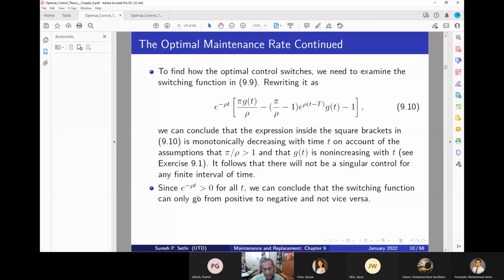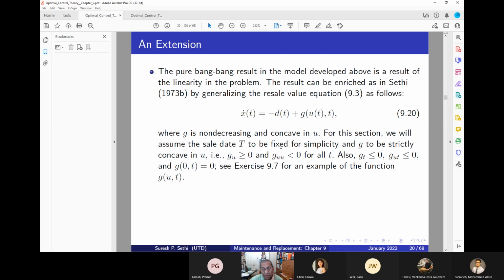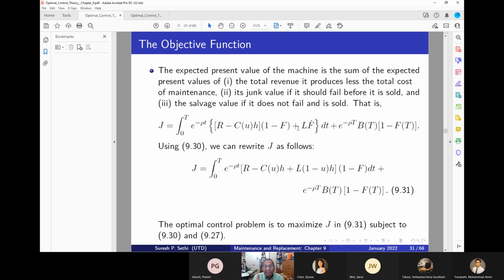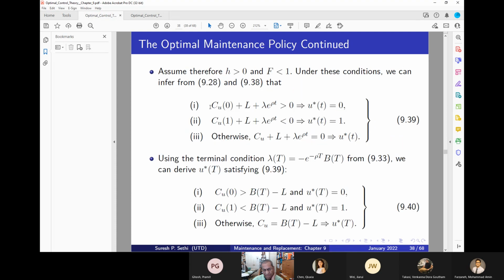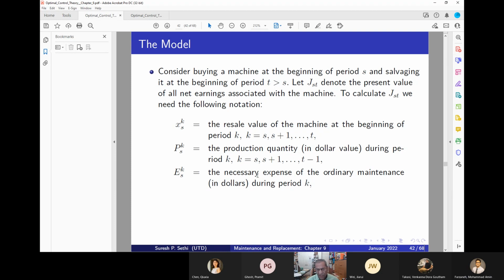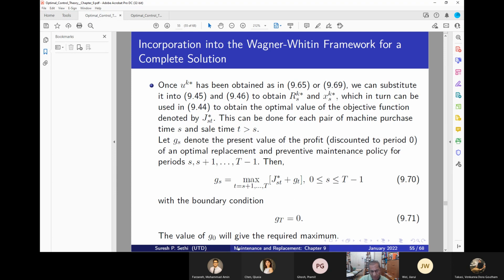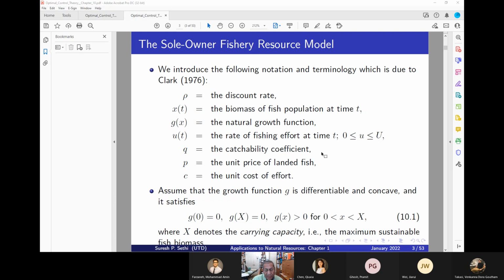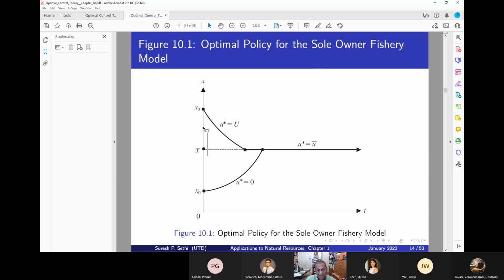OPRE 7320 Optimal Control Theory Spring 22 Lecture 10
This lecture completes ch-9, Maintenance, and Replacement, and begins with ch-10, Application to Natural Resources.

This video lecture covers several optimal control theory models, primarily focusing on machine maintenance and replacement and then transitioning to natural resource management.

Here's a summary of the main points:

Thompson's Machine Replacement and Maintenance Model (0:02): The lecture revisits Thompson's model, which integrates machine replacement with preventive maintenance. It discusses the "bang-bang" control, where maintenance is either at its maximum (U) or zero, based on a switching function (0:21, 5:08). The model characterizes three scenarios: no maintenance, full maintenance, or a switch from full to no maintenance at an optimal switching point (t_s) (5:10). The lecture also covers how the optimal sale date (T) is determined simultaneously with the switching point (15:44).

Non-linear Maintenance Cost Model (22:58): The video briefly introduces a more realistic model where the maintenance cost function is non-linear (e.g., concave for effectiveness, convex for cost). This can lead to interior control solutions where maintenance is not always full or zero, but varies over time (25:05).

Kamien and Schwartz's Machine Failure Model (28:27): This model is a significant departure, where maintenance affects the probability of machine failure rather than its salvage value. It treats the machine's failure probability as a state variable in a deterministic control problem (36:11). The lecture meticulously interprets the complex terminal time condition for optimality as a balance between marginal revenue and marginal cost of keeping the machine longer (54:21).

Chain of Machine Model (1:41:47): The lecture then moves to a "chain of machine" problem, where an infinite sequence of machines is bought and sold. It uses a dynamic programming approach (specifically, the Wagner-Whitin algorithm) to determine the optimal timing for buying and selling machines within a continuous cycle (1:59:57).

Introduction to Natural Resource Management - Fishery Model (2:18:20): The video introduces renewable natural resource models, specifically focusing on a fishery. It sets up the problem using Green's Theorem to find the optimal biomass level and fishing effort (2:22:16, 2:33:32). The lecture also discusses the "golden rule" for optimal fish stock when the discount rate is zero (2:44:46).